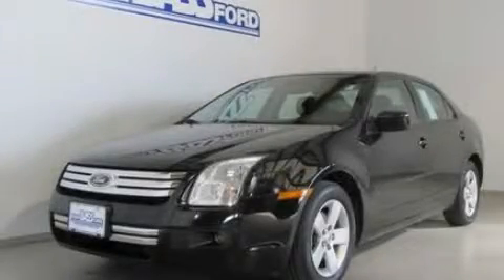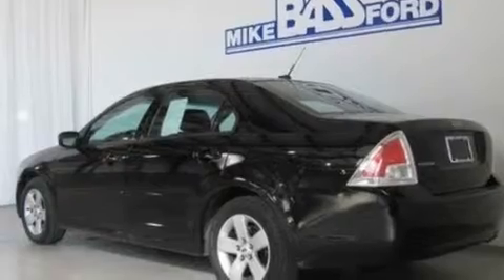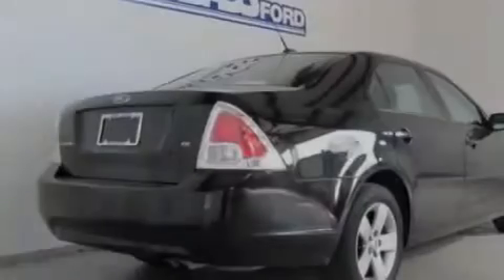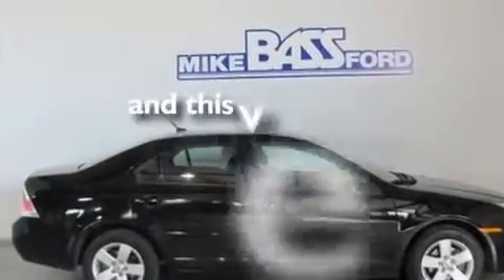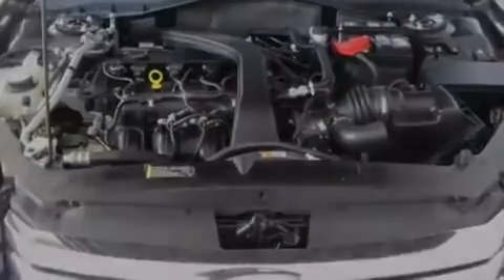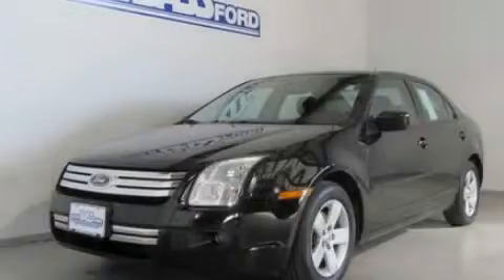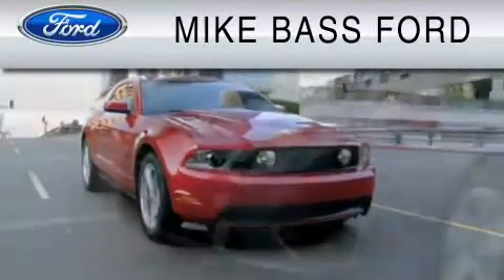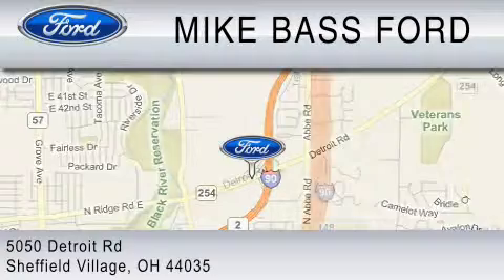2008 FORD FUSION Sheffield Village OH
Year: 2008
 Make: FORD
 Model: FUSION
 Engine: 2.3L I4
 Trans.: AUTO
 Exterior: BLACK
 Miles: 34,447
 Interior: BLACK

 Used 2008 FORD FUSION Sheffield Village  OH